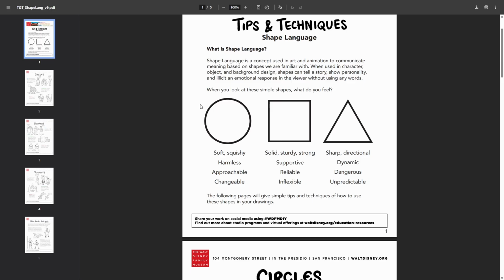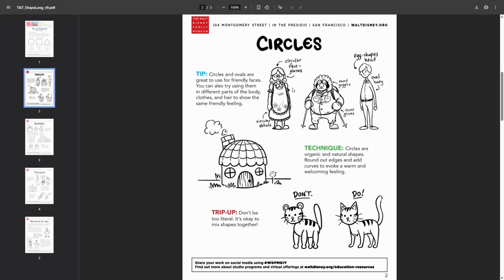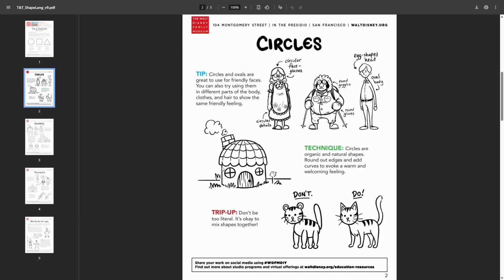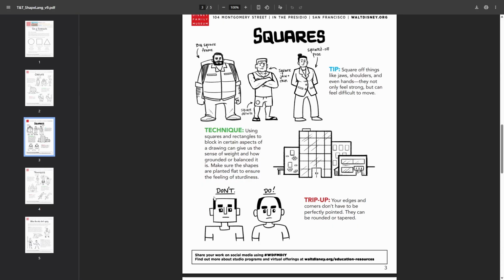Beginner/Intermediate Pixel Art Tutorial - Shape Language and Silhouette - #7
Timestamps:

0:00 - Start
00:12- Walt Disney Shape Language PDF
02:28 - Silhouettes
03:03 - Where to place it
06:07 - Combination